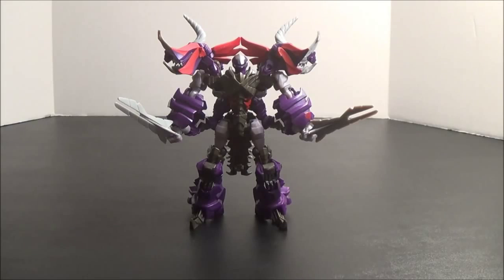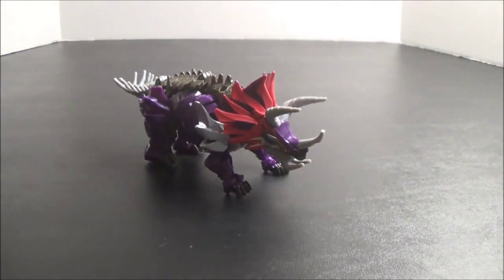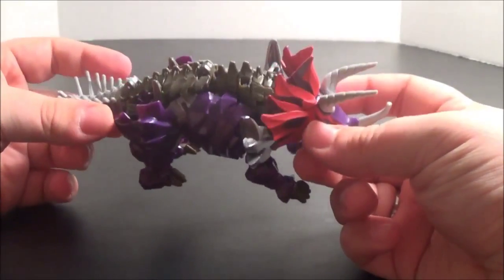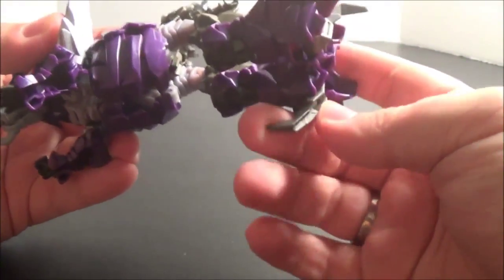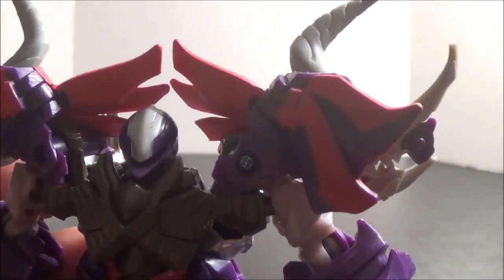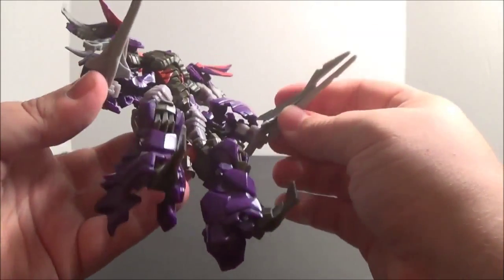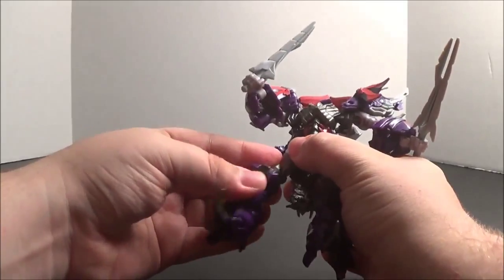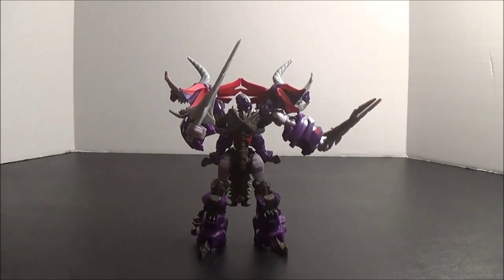TF: Age of Extinction Deluxe Slug Awesome Reviews #45 HD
A review re-uploaded from my old channel.